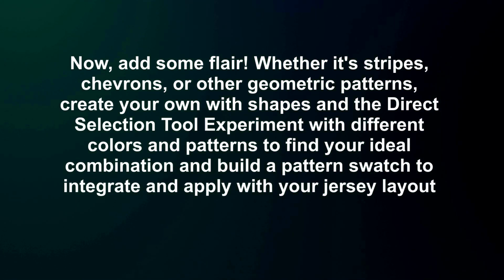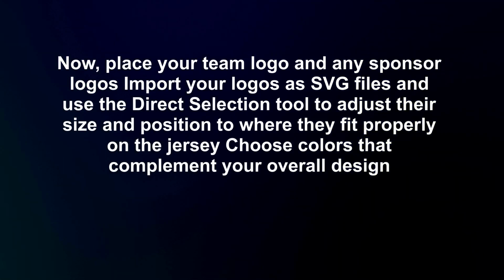How to Design Jersey In Adobe Illustrator - GUIDE!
How to Design Jersey In Adobe Illustrator walks designers through the process of creating custom jersey designs using Adobe Illustrator, covering template creation, pattern integration, and incorporating team logos and player numbers for sports apparel mockups.

00:00 Intro
00:09 Creating the Template
00:36 Base Design
00:54 Adding Patterns
01:16 Adding Logos
01:39 Adding Text
01:57 Conclusion